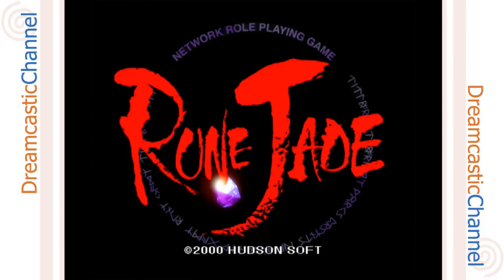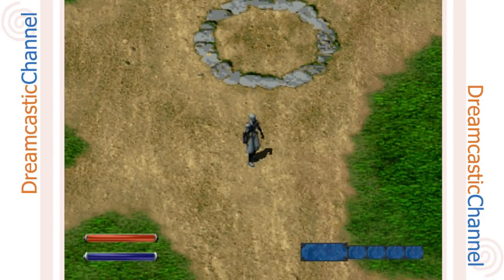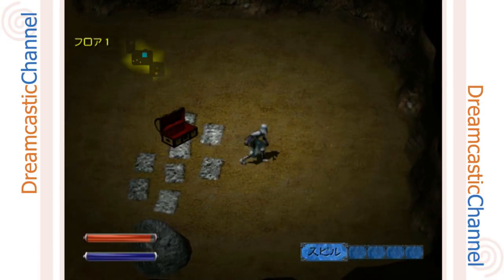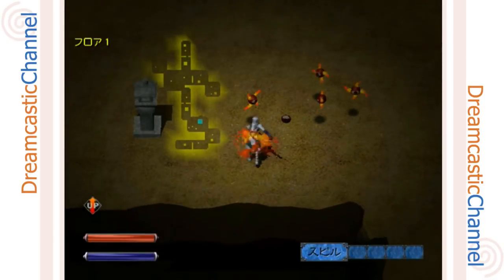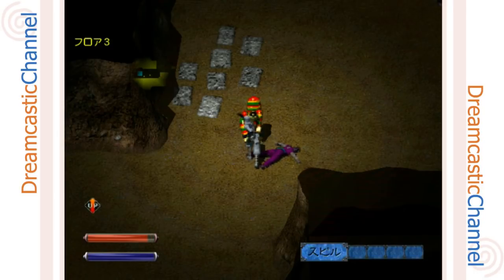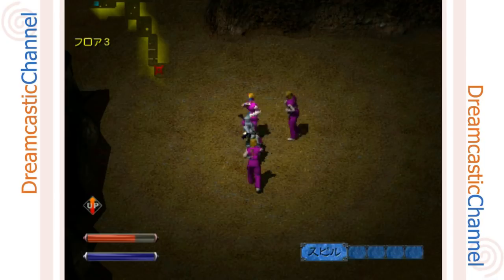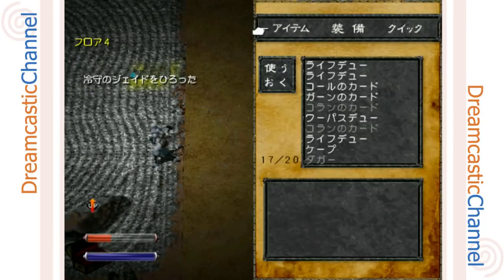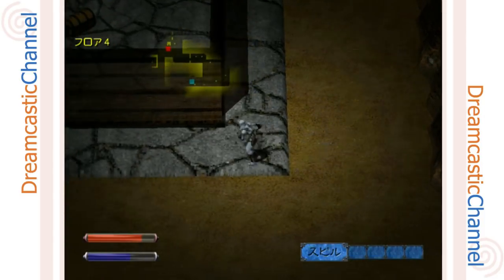I'm Playing: Rune Jade (Dreamcast)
In this episode I play Rune Jade on the Sega Dreamcast.